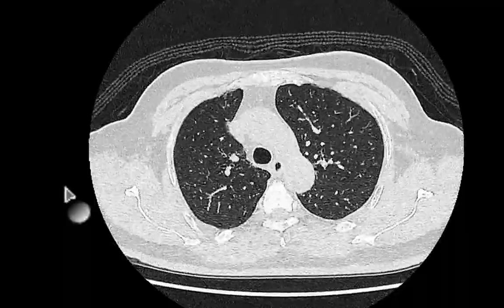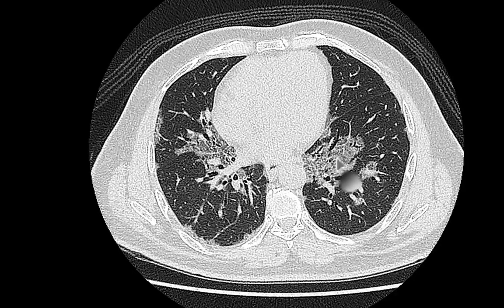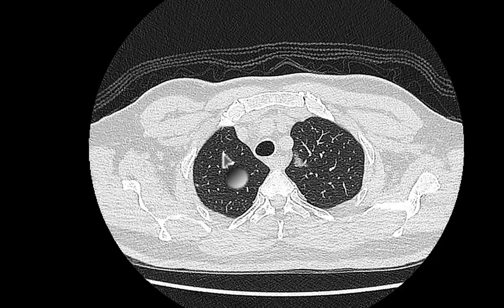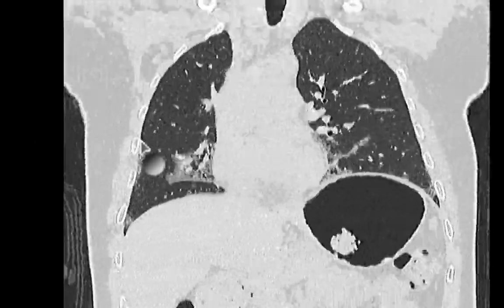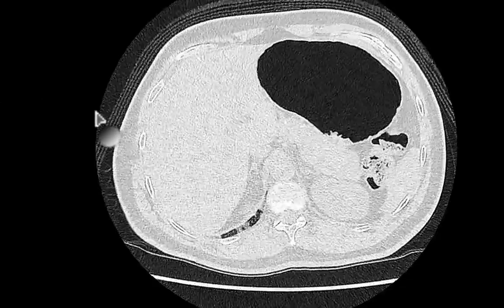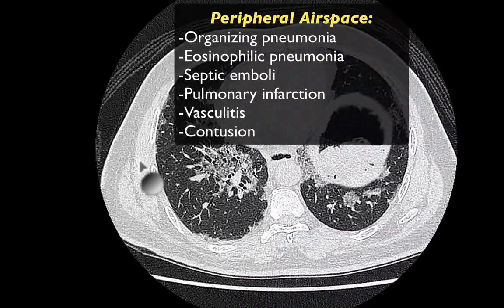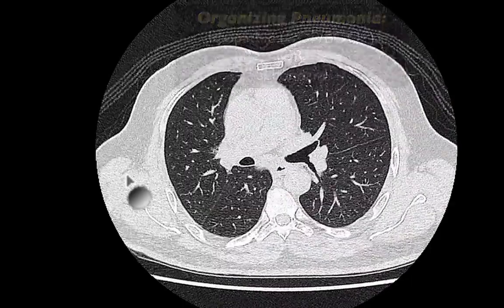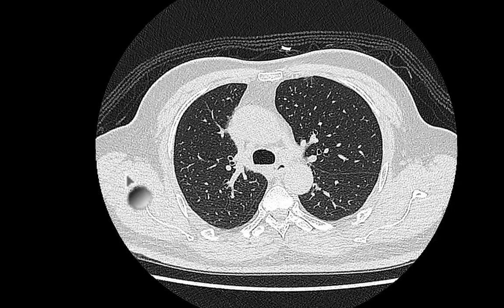RADIOLOGY BITS (INTERACTIVE SNAPCHAT CASE 1 DISCUSSION)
Discussing interactive case 1. The comments section below is open for more interaction!